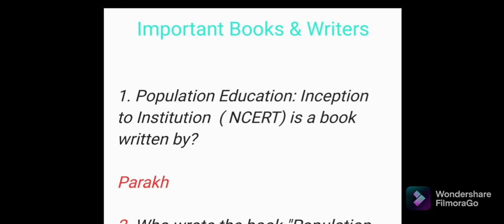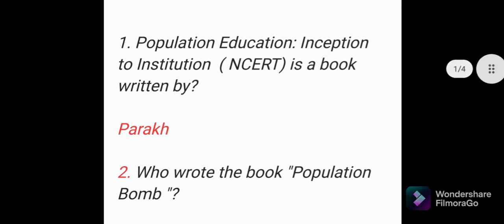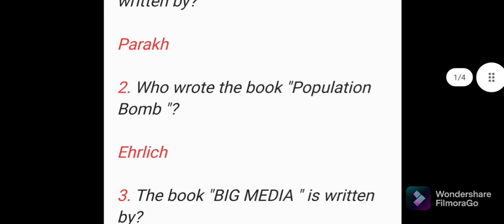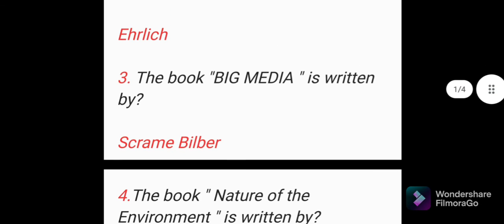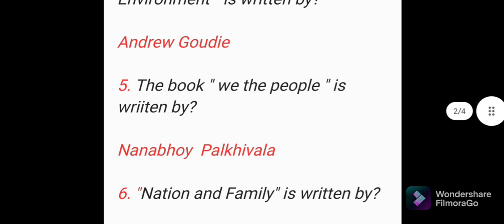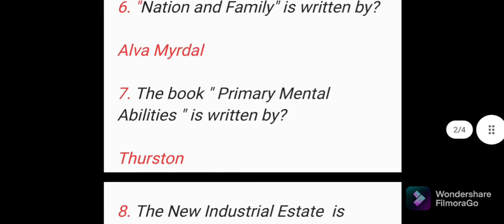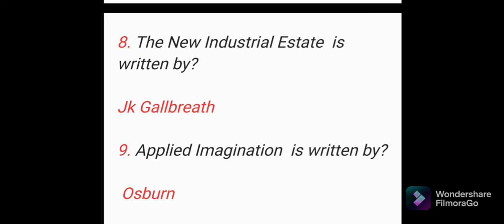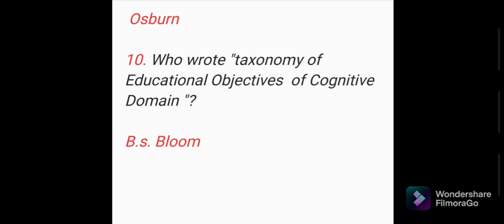DDU | 📢 EXAM Alert ❗❗B.ed. Exam 2021| ddu ddugu bed2nd bed2ndyearexam shortsbeta #28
डीडीयू
DDU GORAKHPUR UNIVERSITY B.Ed. COMMERCE MCQ k filmorago art comment linkinbio DDUEXAM
inodisha, b.ed college in ghaziabad
insiliguri